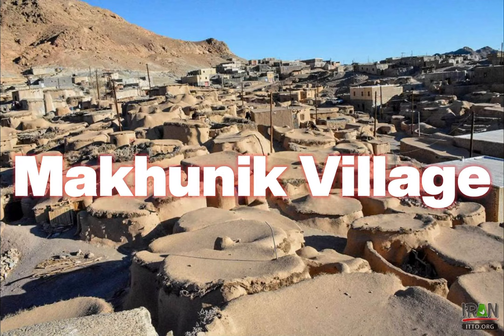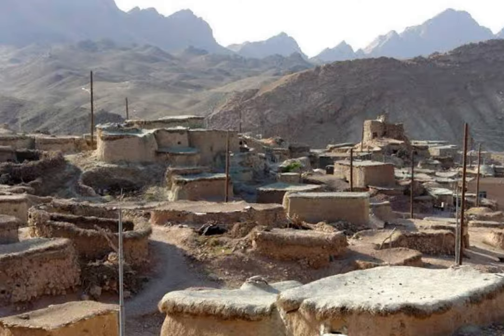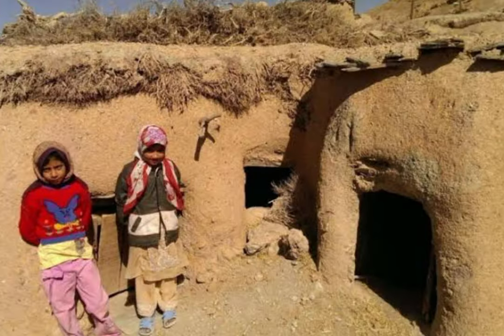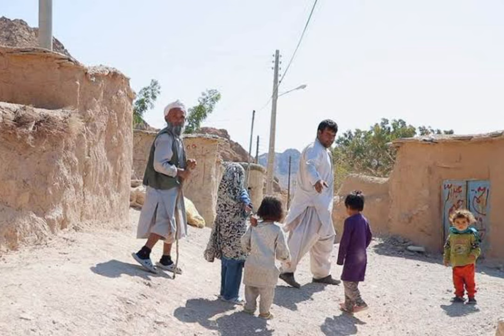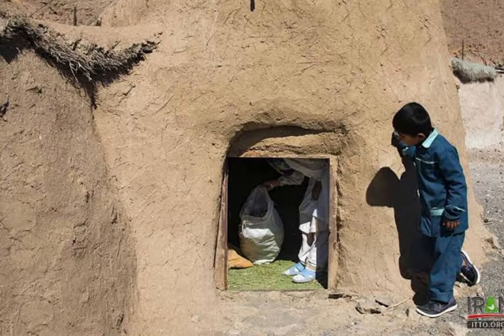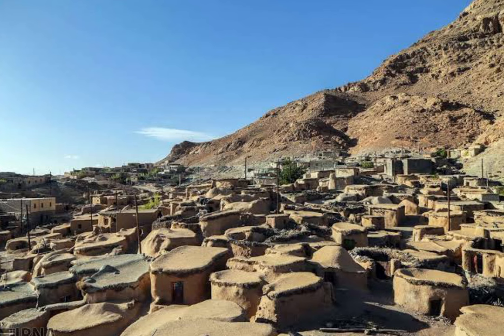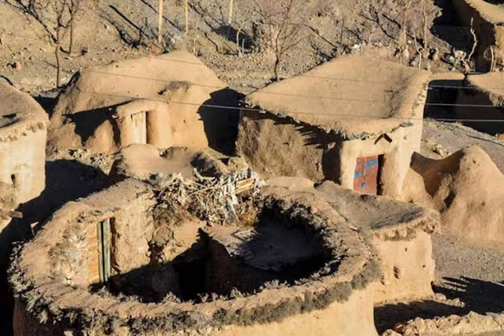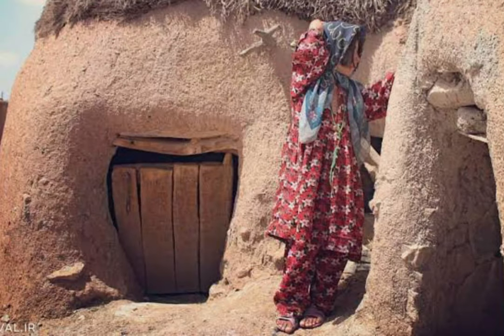Makhunik Village | Real Lilliput | Dwarf City | Iran | Mysterious | Discovery